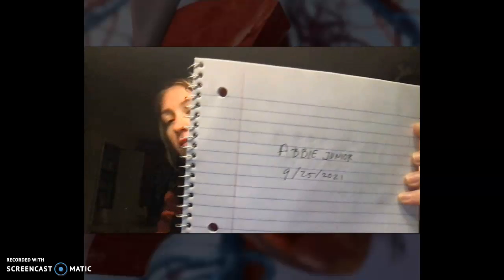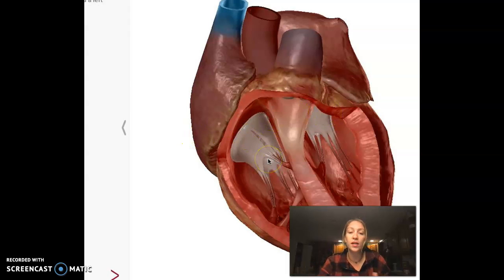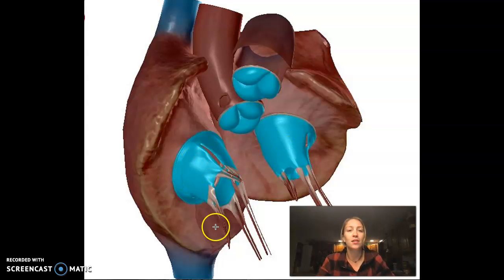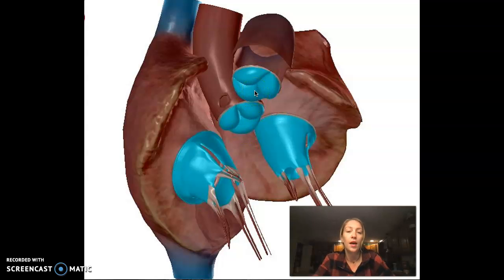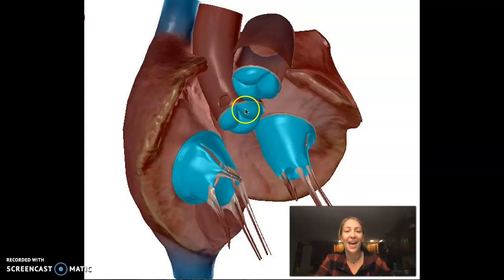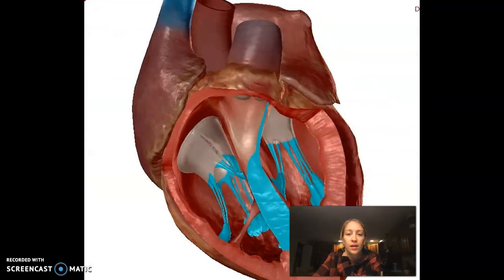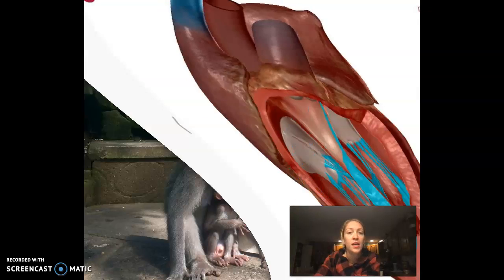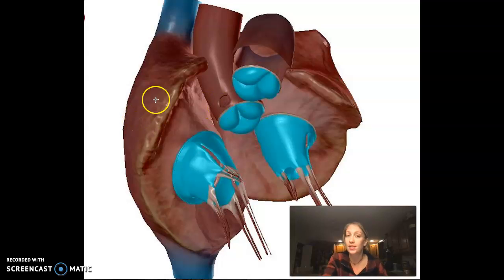Lab 3: The Heart